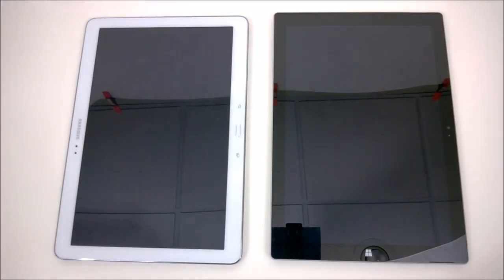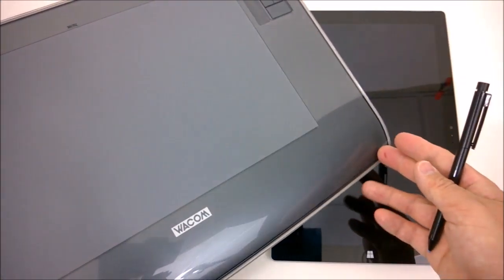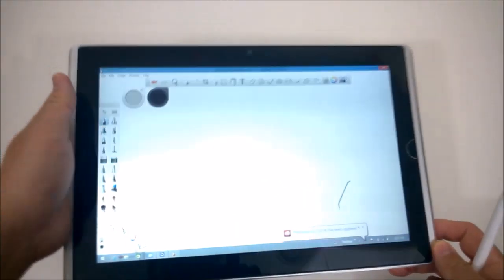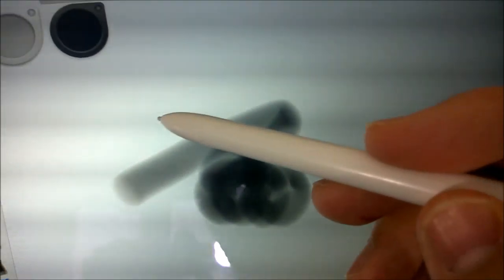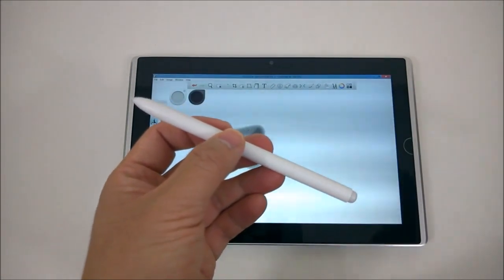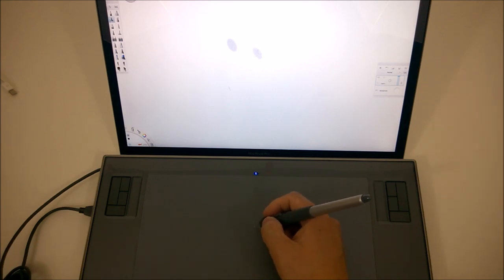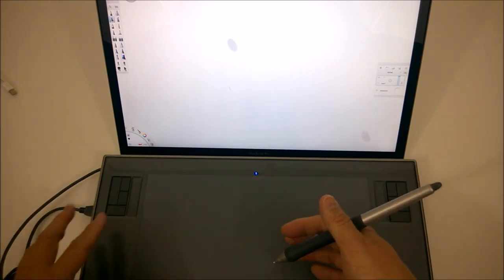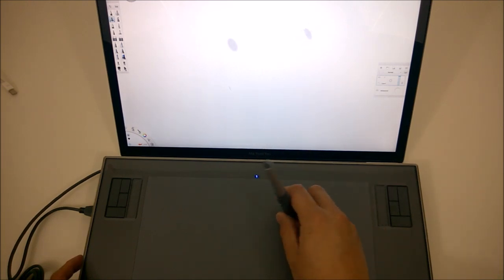Surface Pro 1, Surface Pro 3 and Samsung Galaxy Note Pro: Tablet Pen/Digitizer Lag Comparison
DowerChin.com takes an indepth look at the issue of pointer lag in the tablets I own; Surface Pro 1, Surface Pro 3, Samsung Galaxy Note 12.2, Asus EP121 Slate, and my Wacom Intuos 3 Tablet. Pointer lag is nothing new, but here is a look at all these tablets side by side, and determine if there are any that surpass the dedicated Wacom Intuos.